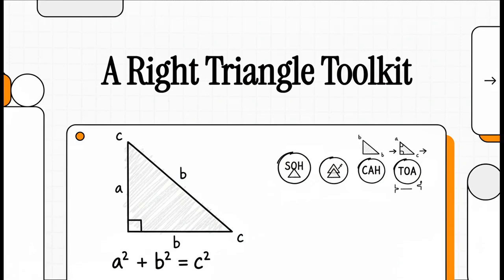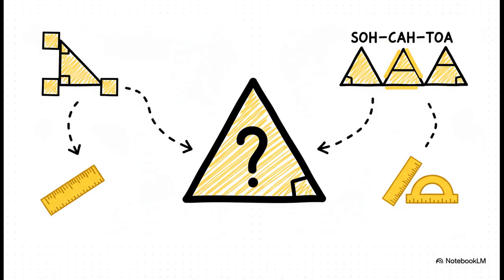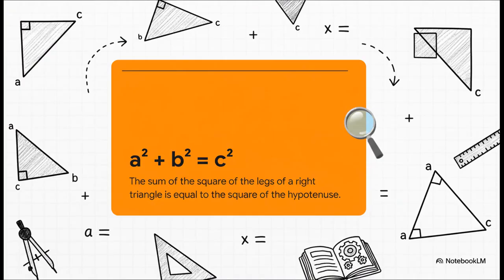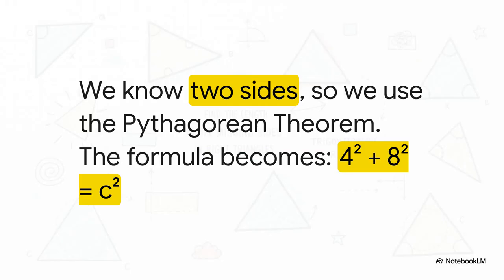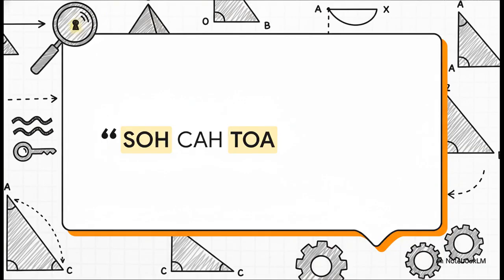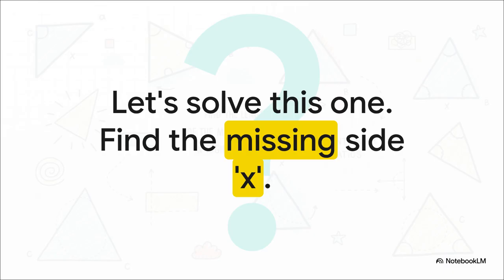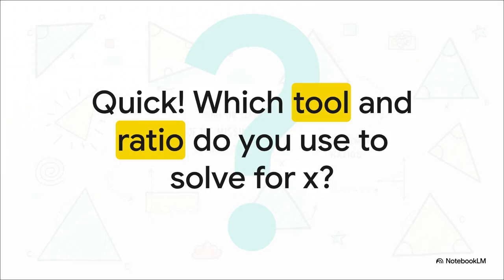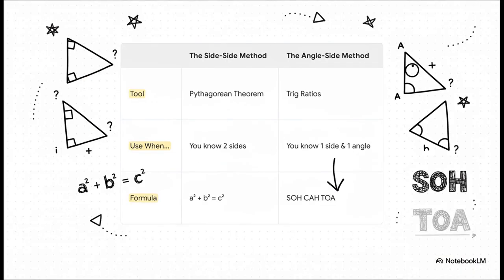The Ultimate Right Triangle Toolkit (Vol. 1) - Solving for Missing Sides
PYTHAGOREAN THEOREM AND SOH-CAH-TOA MASTERY!  🤯

Ready to solve any right triangle thrown your way? This ultimate guide breaks down the two essential methods for finding unknown side lengths, combining the power of algebra and trigonometry!